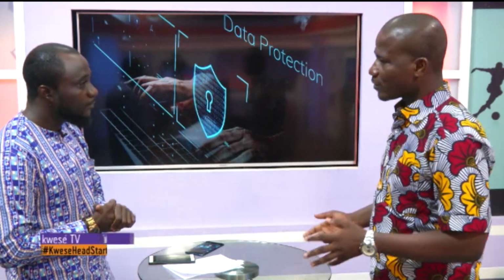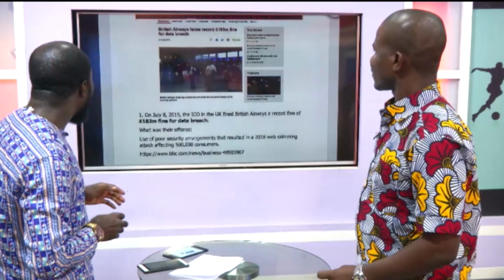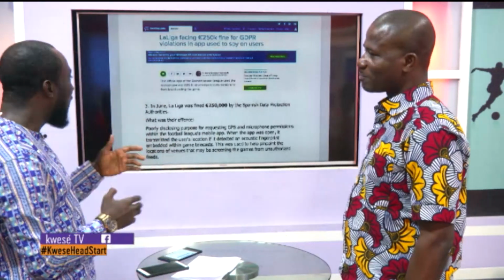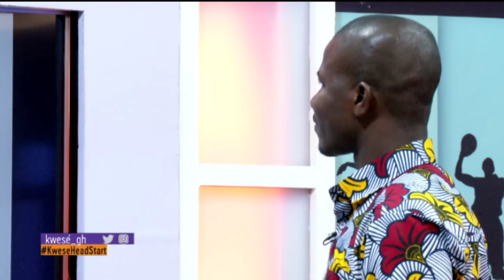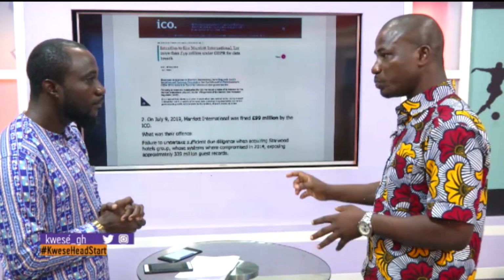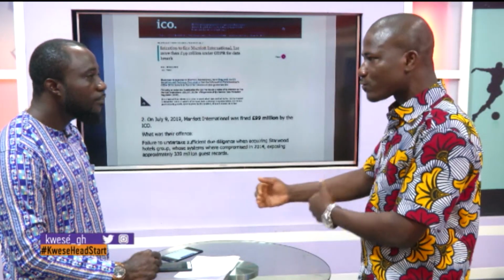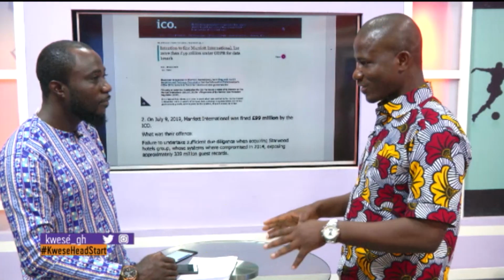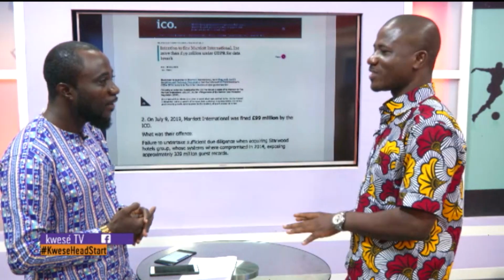HOW TO PROTECT YOUR DATA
Data Protection conversation with Emmanuel Gadasu, Data Analyst and Head of Curriculum at IIPGH.